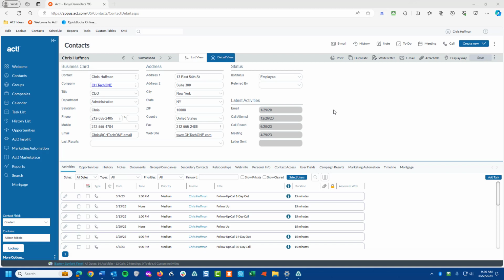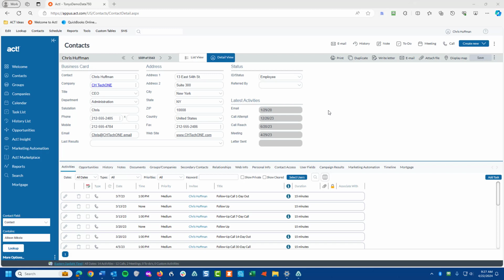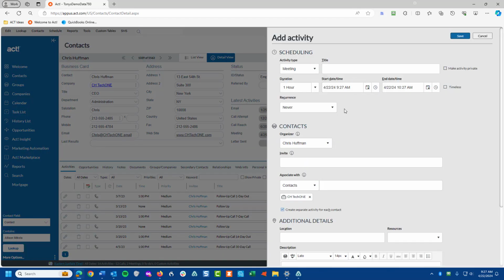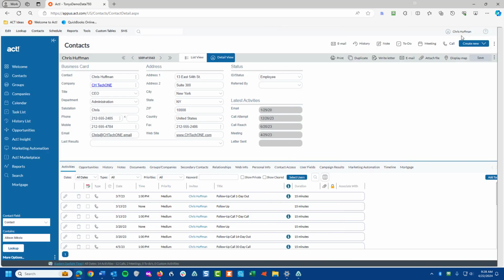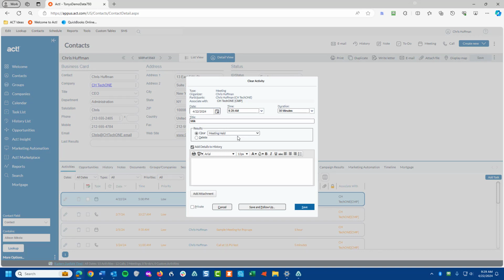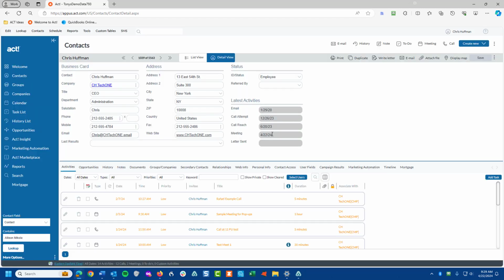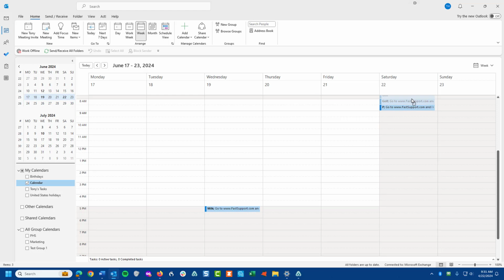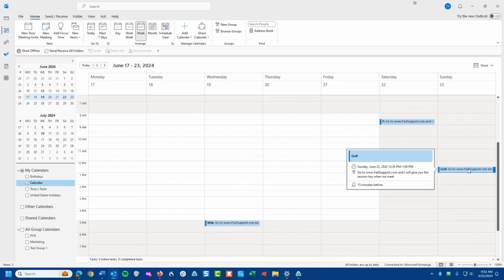Should I Schedule it in Act CRM or Microsoft Outlook?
The tutorial presented by Tony Holowitz discusses the practical differences between scheduling tasks in Act CRM and Microsoft Outlook, particularly focusing on how these tools cater to different types of activities. Tony begins by advocating the benefits of dual monitors for efficiency, enabling users to operate multiple programs simultaneously without the need to switch back and forth between applications. This setup is particularly beneficial for using Act alongside other software like Microsoft Outlook or QuickBooks.

Tony proceeds to explain the functionalities within Act CRM using a demo database and a contact named Chris Huffman. He highlights Act’s capability to track and create historical records of activities once they are completed, which can be advantageous for maintaining detailed logs of interactions or tasks associated with specific contacts. For example, scheduling and then clearing a task like a meeting to pick up milk would create a historical entry in Act, noting that it was completed along with any pertinent details, like the type of milk purchased.

However, Tony also acknowledges that for mundane or trivial tasks, such as picking up milk, the process in Act can be overly cumbersome. In such instances, he suggests that Microsoft Outlook could be a more efficient choice. Tasks in Outlook can be added and adjusted with ease, providing flexibility and straightforwardness when managing everyday personal activities.

The comparison essentially boils down to the intended use and the importance of the record-keeping associated with the activity. Act is ideal for business environments where maintaining a detailed history of interactions is crucial, whereas Outlook is more fitting for personal use or less significant tasks that don’t require elaborate tracking.

Key points:

1. **Dual Monitors**: Using two monitors enhances productivity by allowing simultaneous use of multiple applications, like Act and Outlook, which reduces the need to switch screens.

3. **Scheduling in Act vs. Outlook**: While Act is suitable for detailed and critical business-related tasks, Outlook offers a simpler interface for everyday or trivial tasks.

4. **Ease of Use**: Outlook is preferred for personal tasks due to its ease of adding and modifying entries quickly and with minimal effort.

5. **Appropriate Tool Selection**: The choice between Act and Outlook should depend on the complexity and importance of the task, with Act being more suitable for tasks that benefit from detailed historical records and Outlook for simpler, everyday scheduling needs.